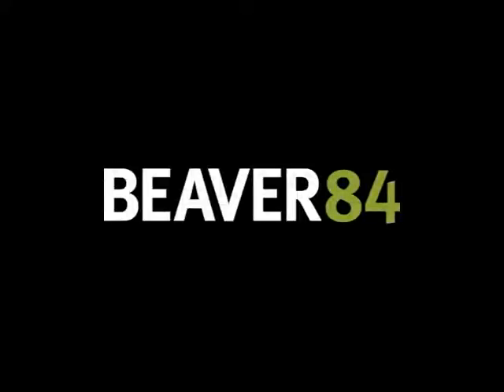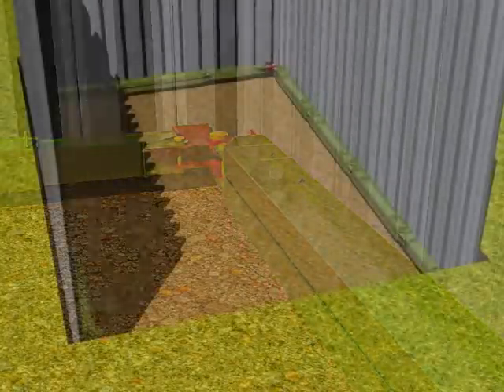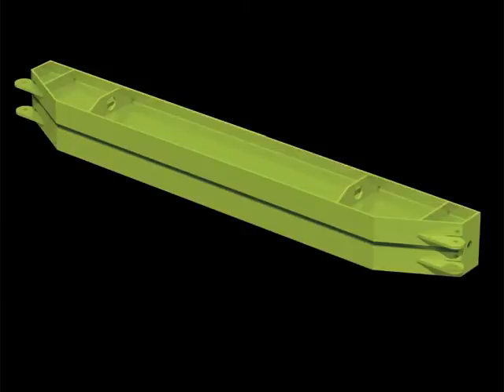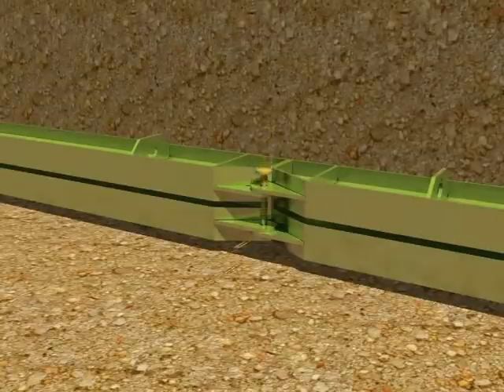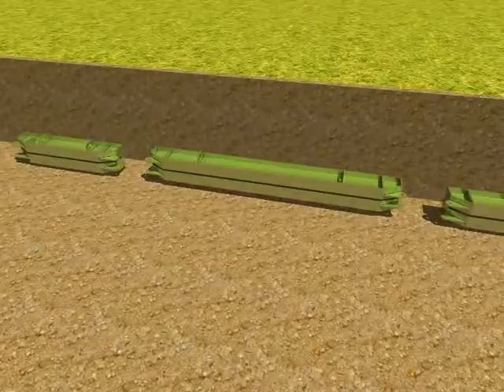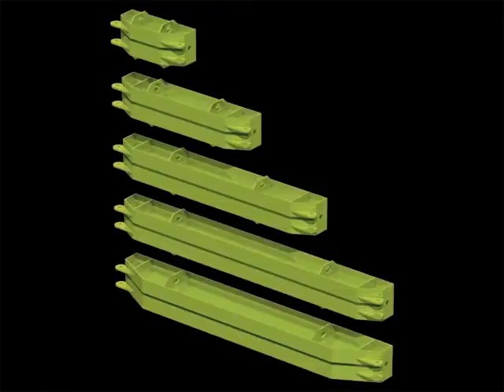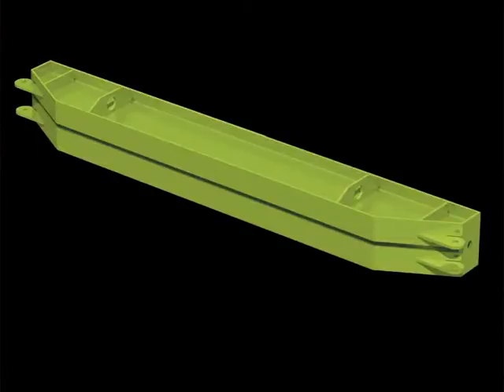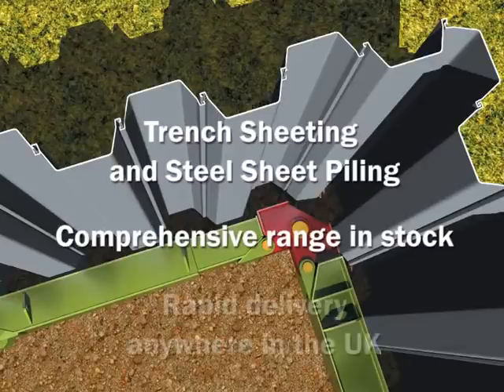SIG Mammoth Brace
Highlighting a modular system engineered to maintain safe excavation and groundworks.

SIG asked us to produce a interactive application to promote and demonstrate the Beaver 84 Mammoth Brace. The interactive application was designed to show how the Mammoth Brace worked, using 3D animation we were able to demonstrate the installation of the mammoth Brace.

As well as this the application also provided technical information and specifications relevant to the use of the Beaver 84 Mammoth Brace.

Other work done for this client:
Advertising Web Design / Multimedia Video / DVD Production